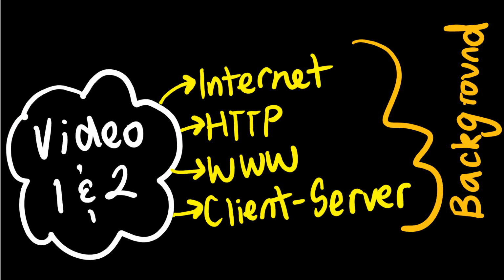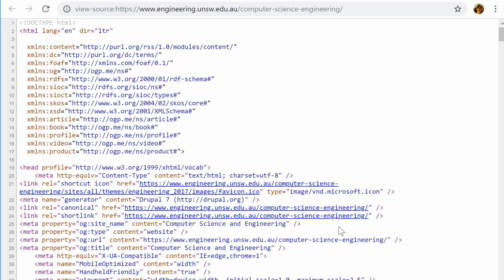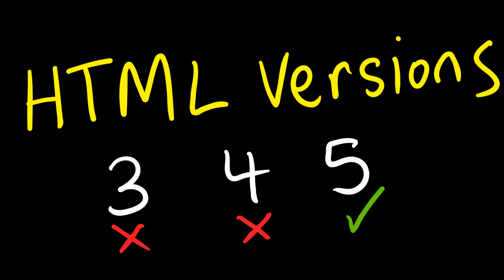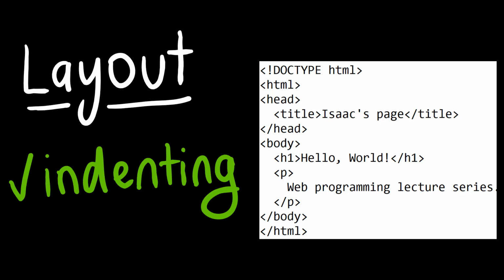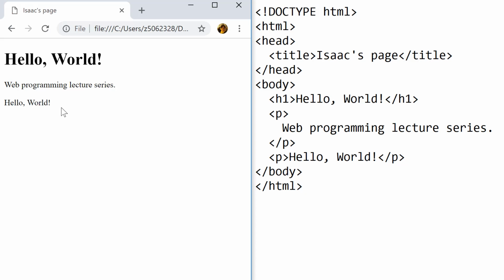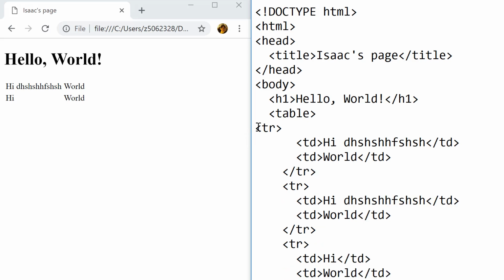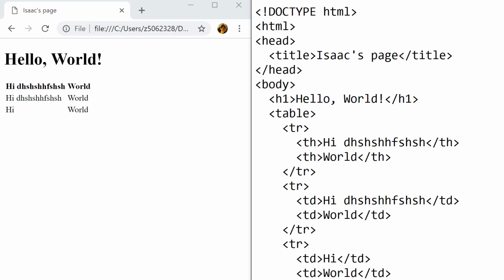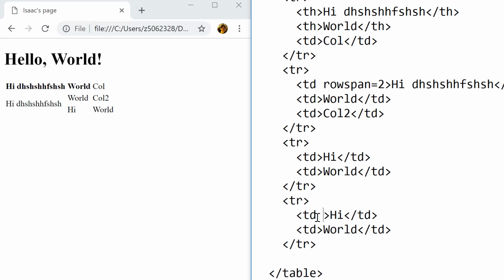Web 3 HTML Introduction